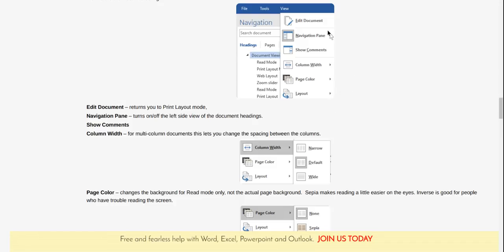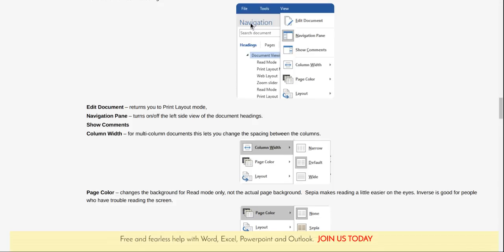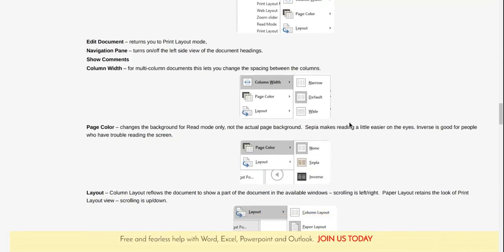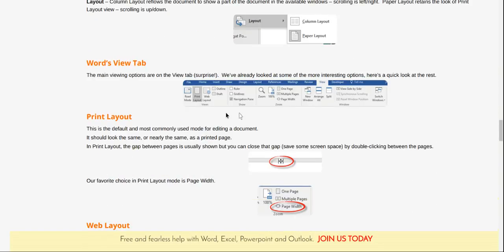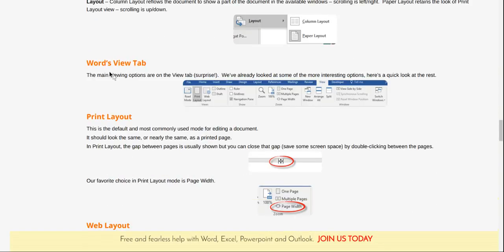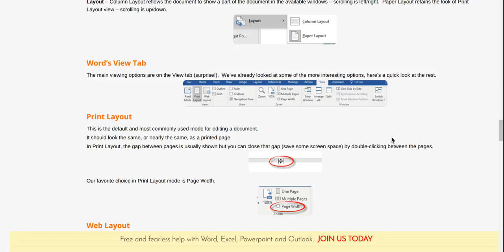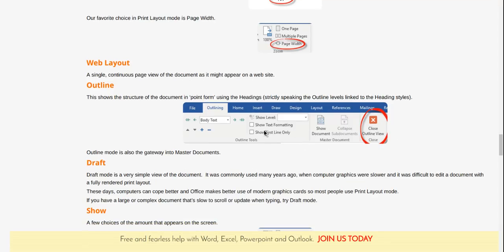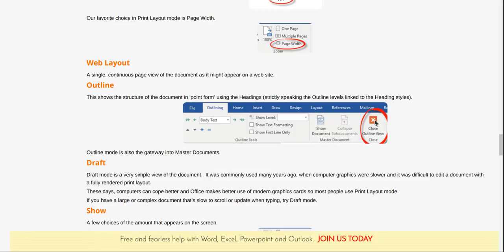TEST: nimbus record video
Test of the Nimbus app on Chromebook